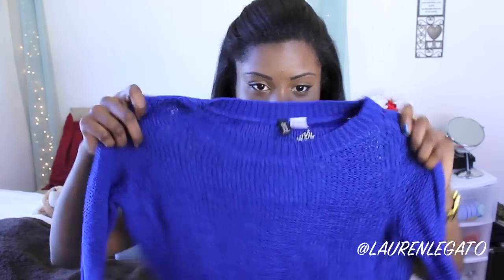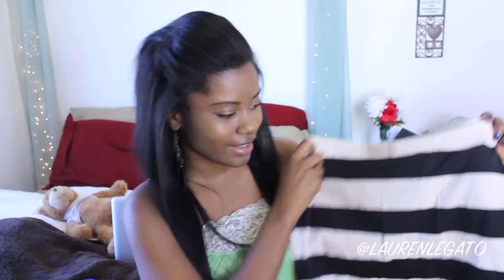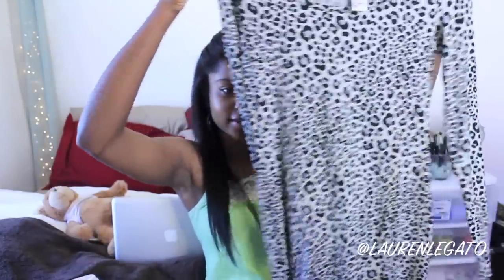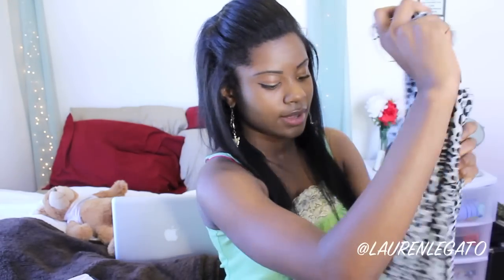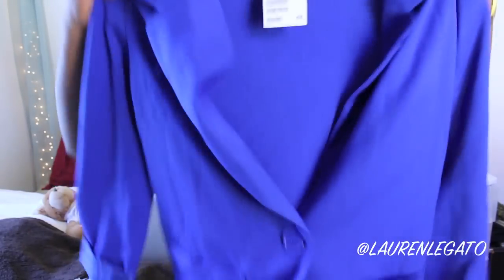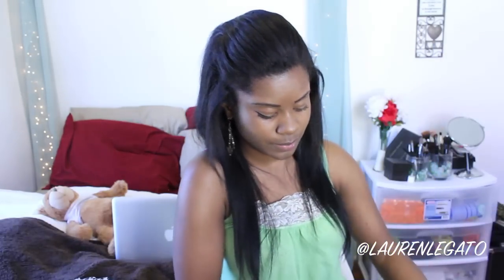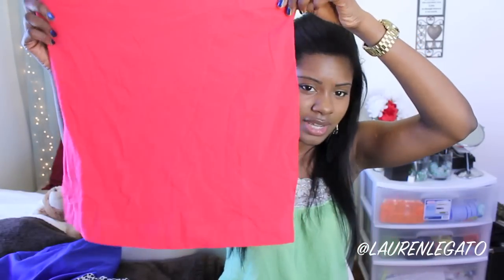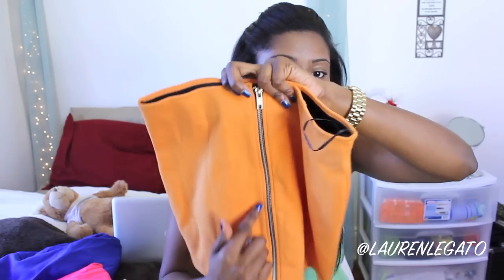H&M Fashion Haul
don't open me!

Hope you like the things I picked! LOVE YOU GUYSSS